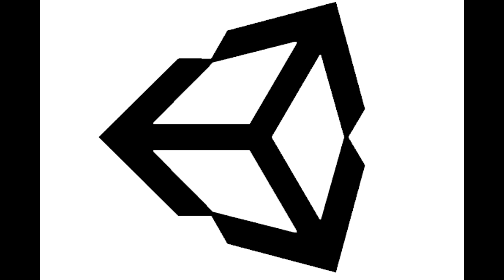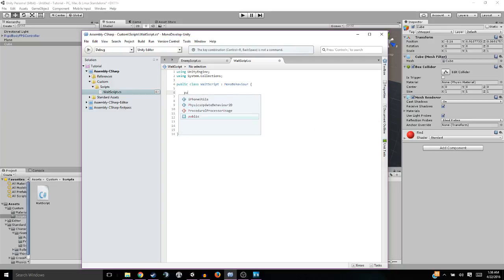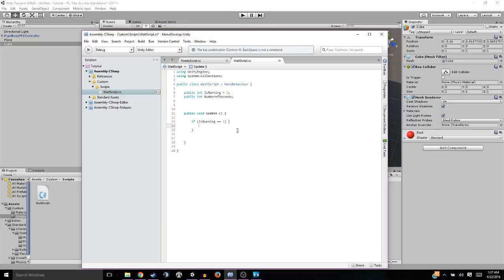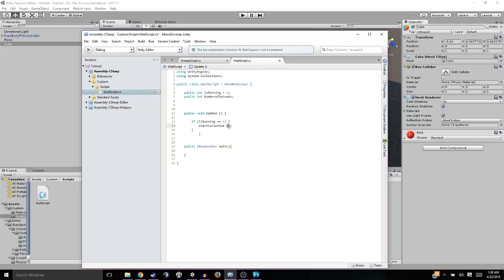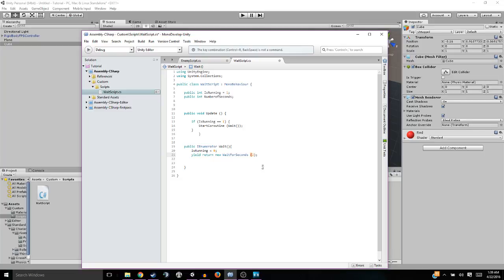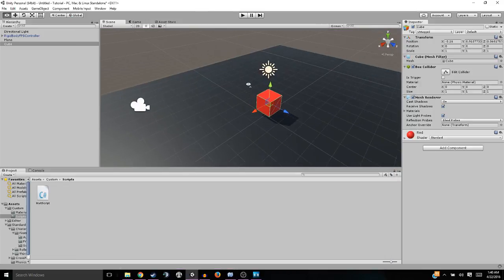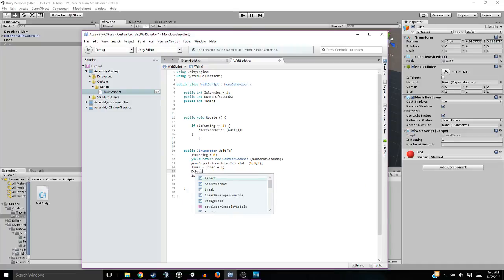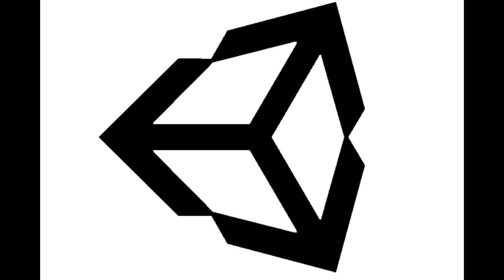C# Unity 5 Tutorial How to execute a Script every set number of seconds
Learn how to execute a script on Unity 5 using C# every set number of seconds.